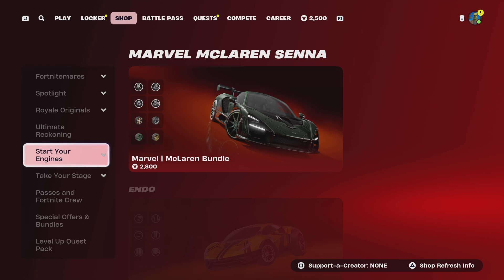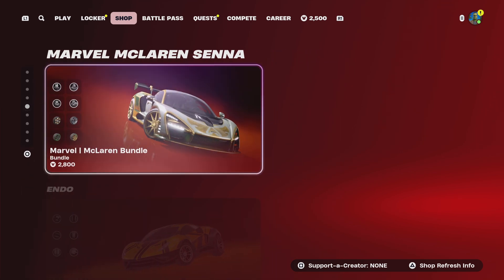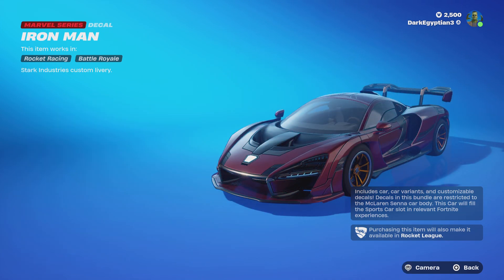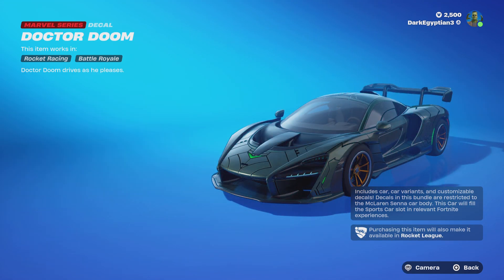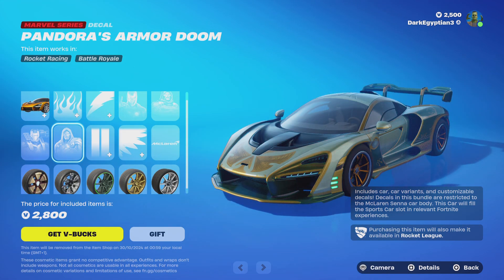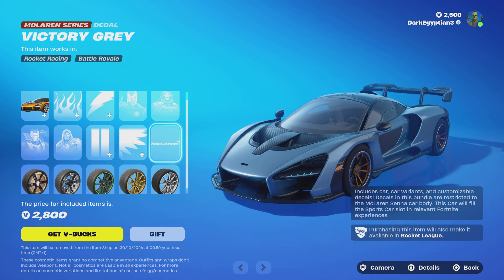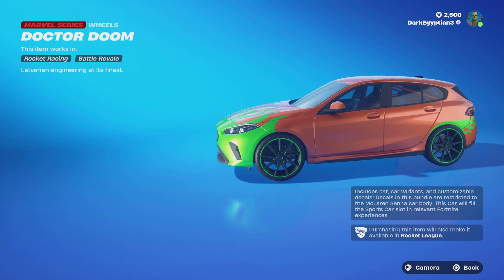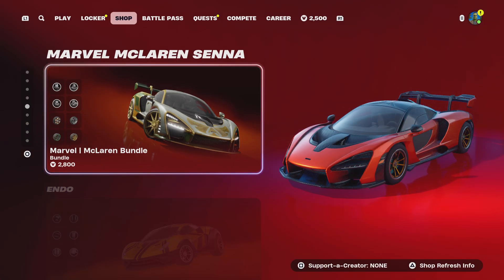Fortnite |*NEW* Marvel McLaren Senna Bundle Review & Overview / is it Worth it???